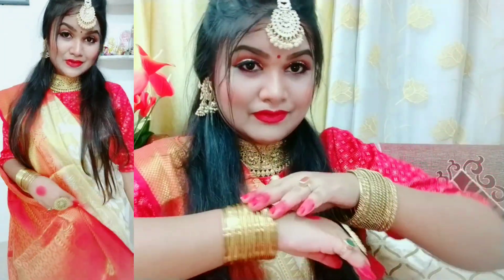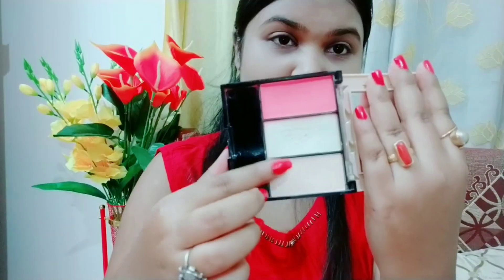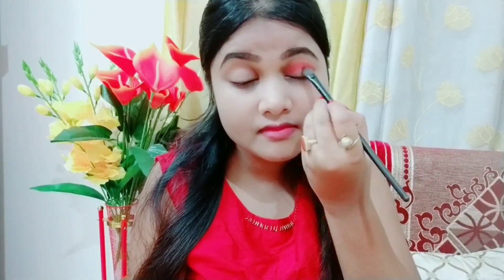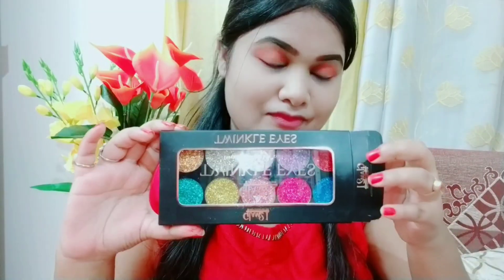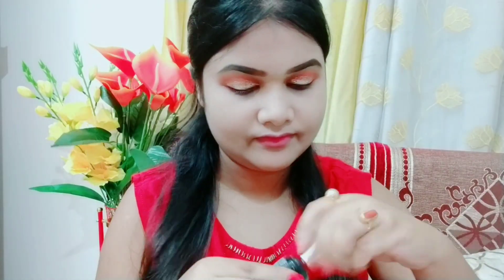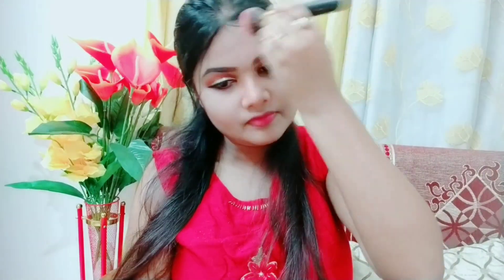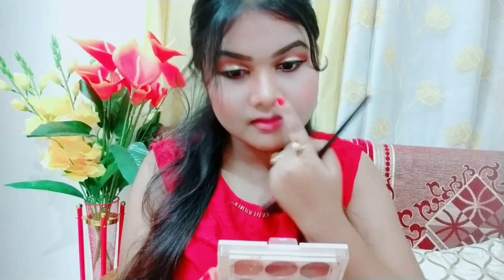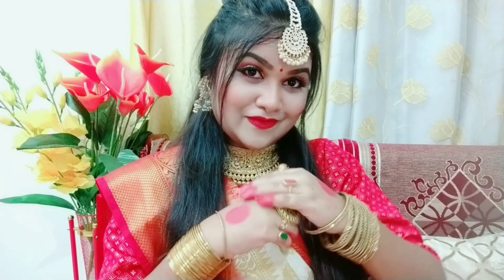Karwachauth Makeup Look 2021 ll Festive Makeup ll Traditional Bengali Makeup Look l SHOTS BY SNIGDHA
Hi Everyone ! ❤

Today I'm Sharing Affordable DurgaPujaMakeupLook FestiveMakeupLook NavratriMakeupLook TraditionalMakeupLook AshtamiMakeupLook DasamiMakeupLook BengaliSareeMakeupLook With You All

Thank for supporting me 🙏

Heartiest Durga Puja greetings to you and to all members of your family. May you celebrate the festive days with happiness and joy.Stay safe and enjoy the festivities with your near and dear ones. Have a great time.🥰🥰🙏❤❤

Snigdha✨